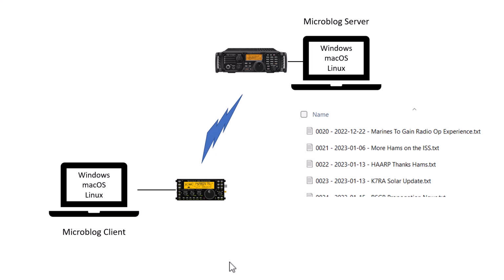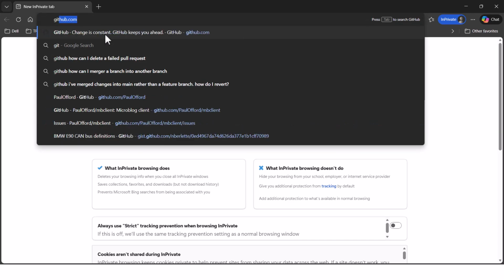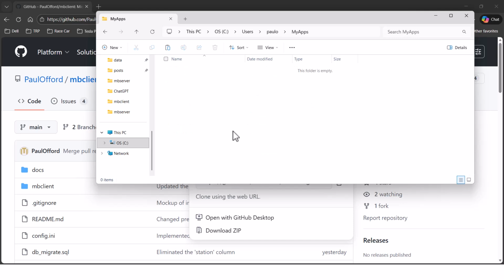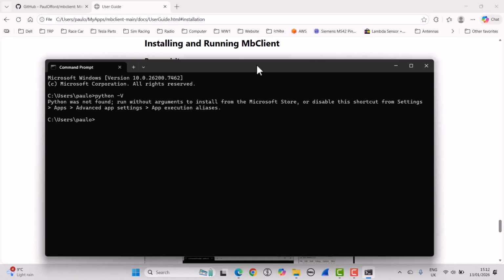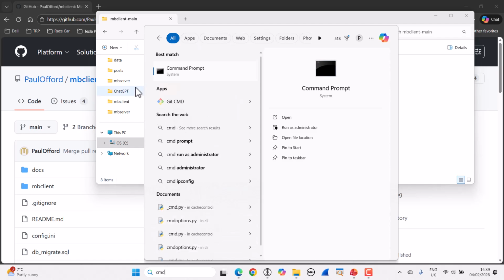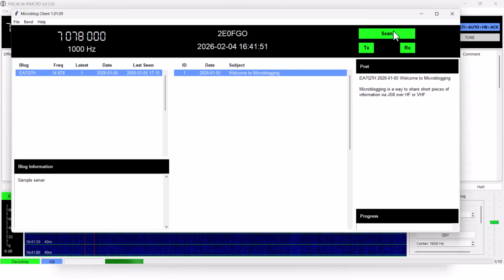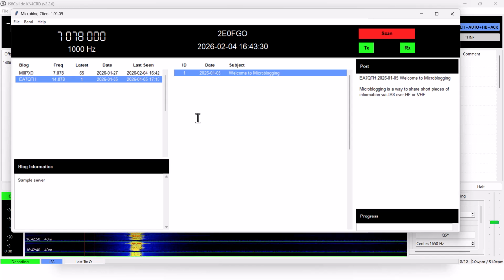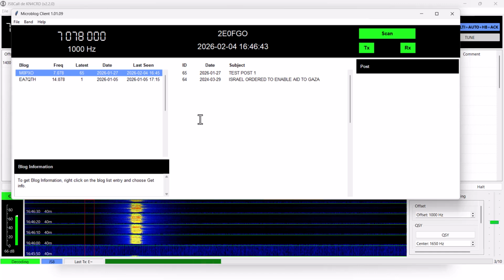Microblog Client - Installation and quick test of the MbClient app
The new version of the MbClient application is now live.  Here we take a look at installation and starting the app, and then quick test to ensure it's working.

Paul Offord mb_server FOSS micro blog blogging JS8 Python PyCharm data mode mb_client tkinter JS8Call